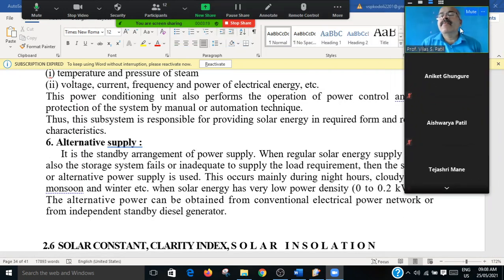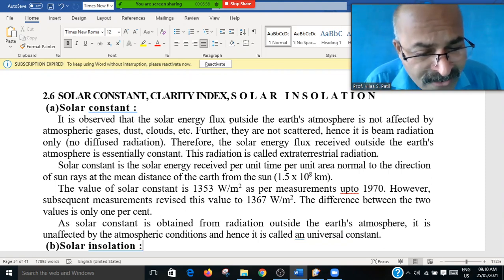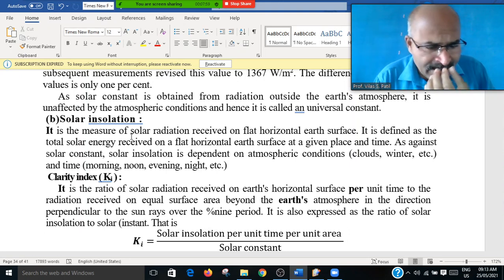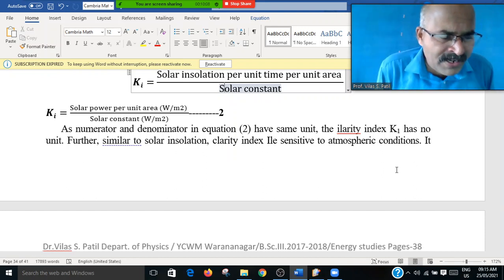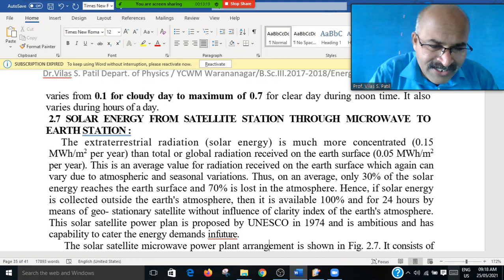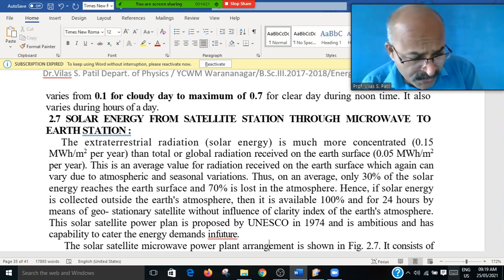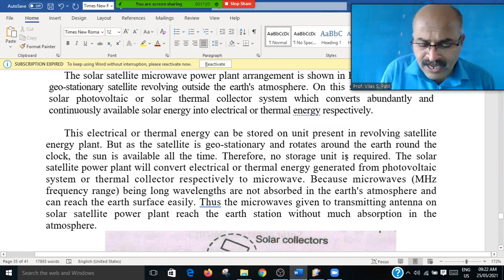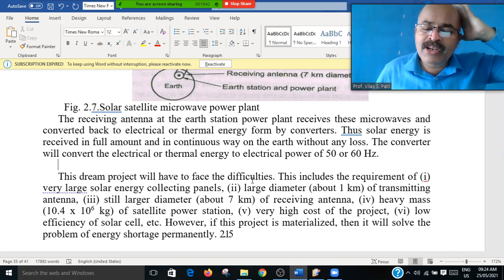Solar Energy- Solar constant, Clarity Constant, Insolation and Solar Satellite plant though Waves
Dr. Vilas Shamrao Patil / YCWM Warananagar / Department of Physics/ B.Sc.III - Solar Energy- Solar constant, Clarity Constant, Insolation and Solar Satellite plant though Waves